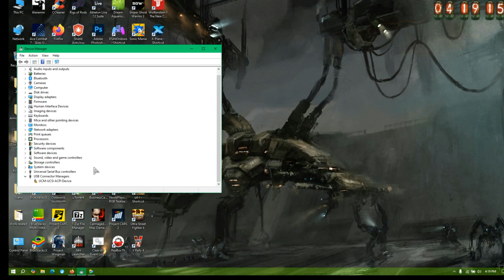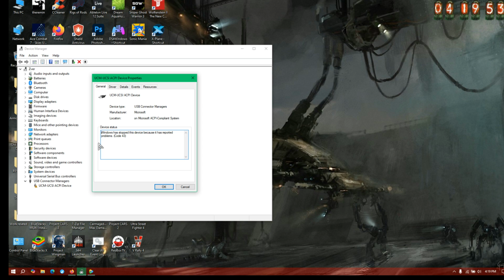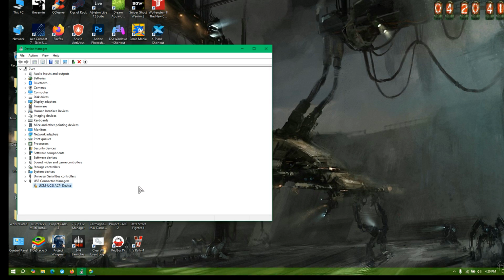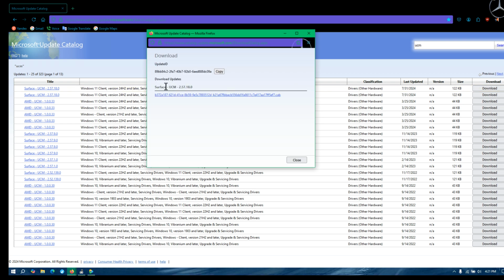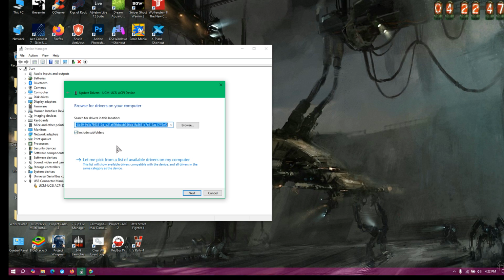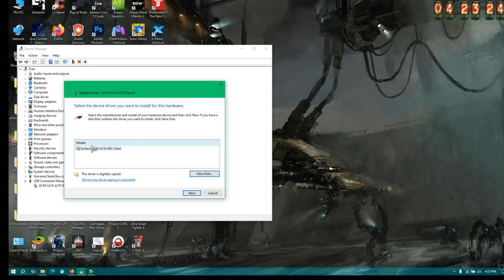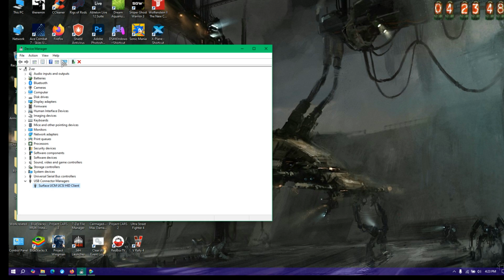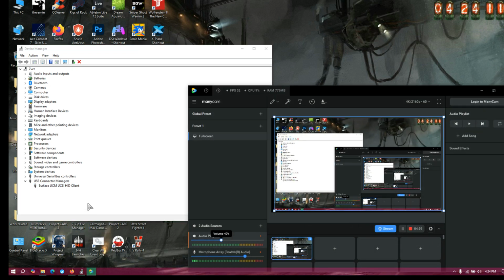ucm ucsi acpi device code 43 how to fix, if it helps maybe you could send me a few bucks on cash app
here is the link to the driver

search for ucm

if this was helpful for you you can buy me a beer or a snack, I could use some support to make more videos.
Cash app $EdwardS7000